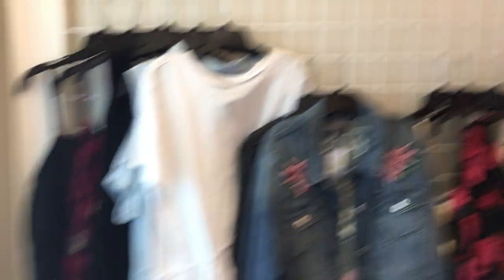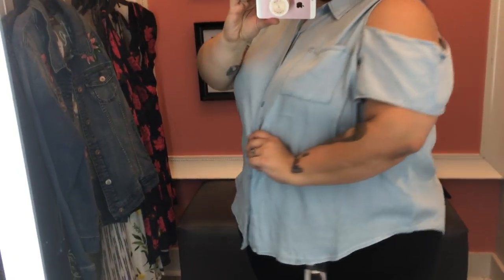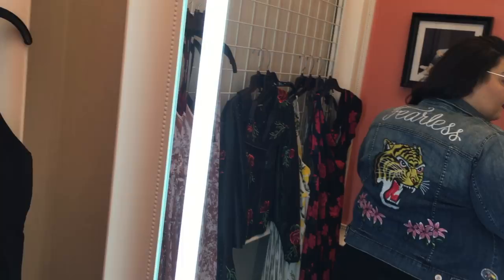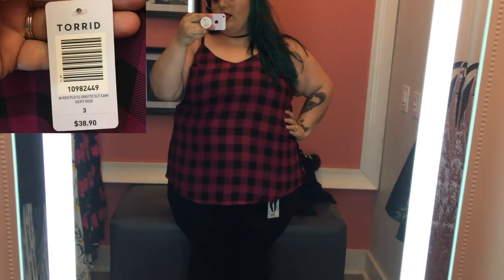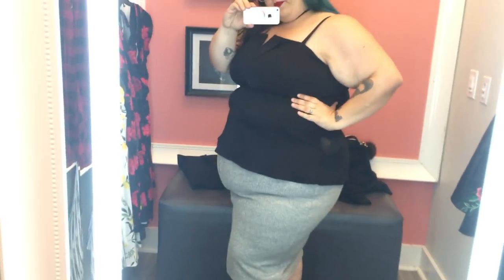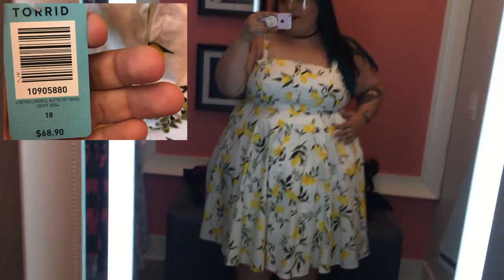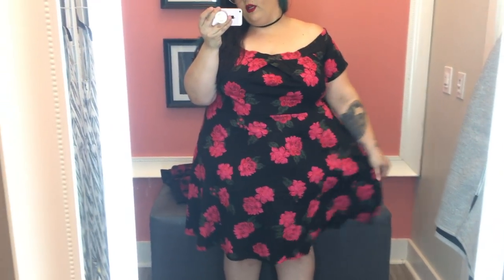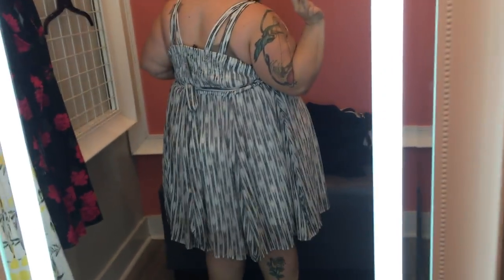Inside The Dressing Room | Torrid 2017 Fall + More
WHAT I TRIED ON (in order shown):
1. Destructed Peplum Tee (size 3; $36.90)
2. Torrid Jeggings - Black Wash (size 26s; $58.90)
3. Denim Collared Cold Shoulder Top (size 4; $44.90)
4. Lace Up Back V-Neck Tank Top (size 4; $42.90)
5. Premium Embroidered Denim Jacket (size 4; $98.90)
6. Embellished & Embroidered Moto Jacket (size 3; $128.90)
7. Lace Trim Velvet Cami (size 4; $38.90)
8. Plaid Georgette Side Slit Cami (size 3; $38.90)
9. Ribbed Zip Front Pencil Skirt (size4; $48.90)
10. I couldn't find the black top online, but here is a similar style top: Georgette Surplice Tank Top
11. Olive Green Embroidered Gauze Cold Shoulder Romper (size 4; $64.90)
12. Retro Chic Multi-Color Lemon Print Swing Dress (size 18; $68.90)
13. Black & Red Rose Print Off Shoulder Skater Dress (size 4; $64.90)
14. Abstract Print Chiffon Tank Dress (size 4; $64.90)

MY SIZES:
Height: 5'5"
Tops: 3 or 22/24
Pants: 26
Skirts: 3/4
Dresses: 24/26
Jackets: 4
Shoes: 10

FOR OTHER CONTENT CREATORS: I use MagicLinks for all my ready-to-shop product links.